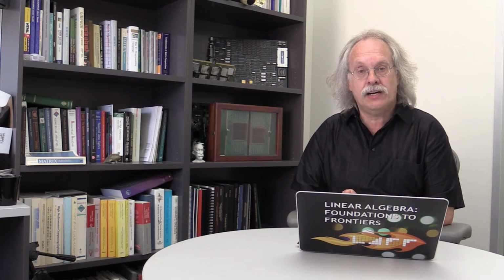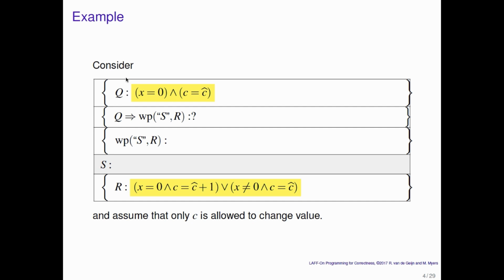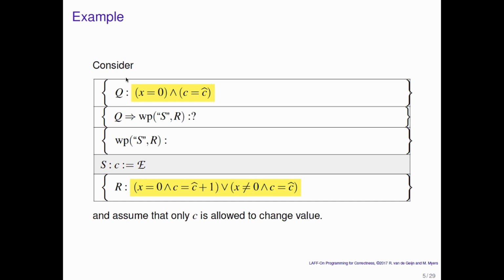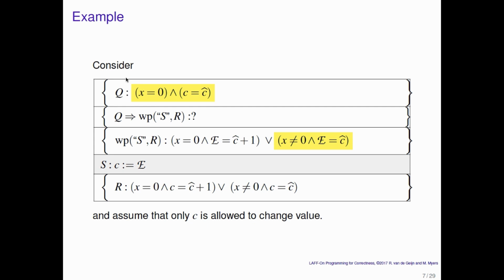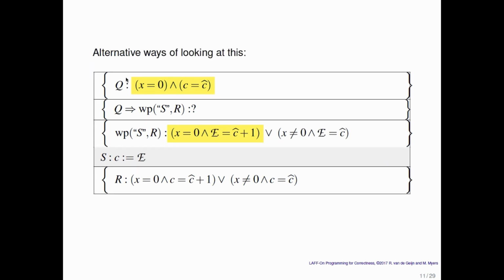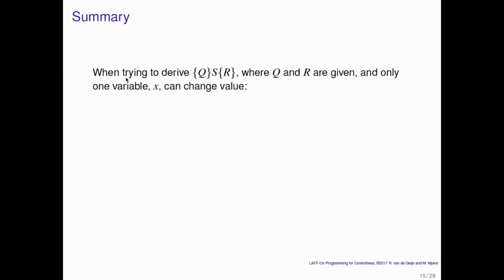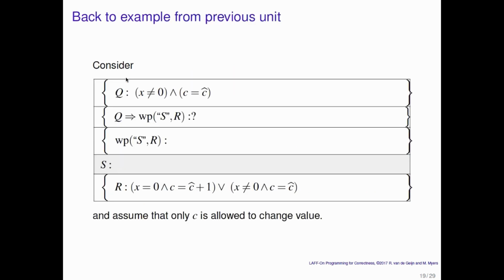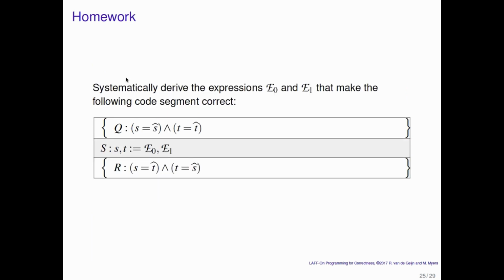LAFF-On 3.2.2 Simple Assignment Part 1